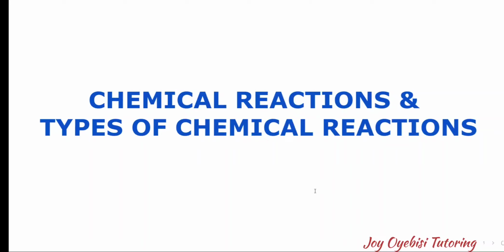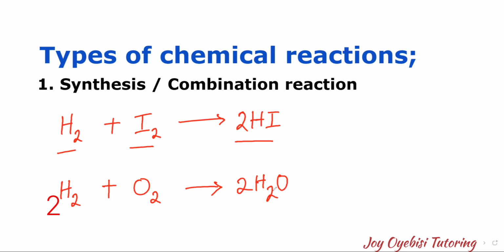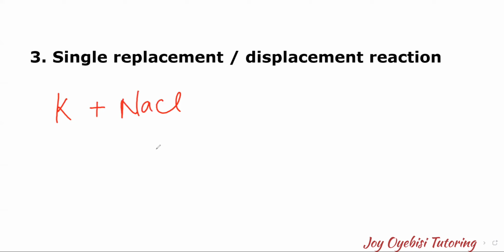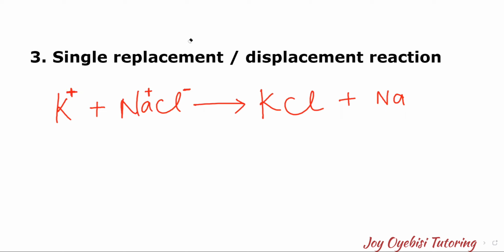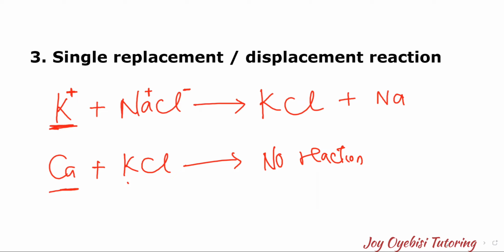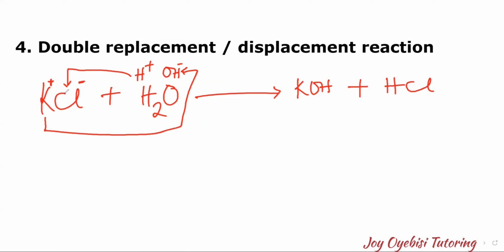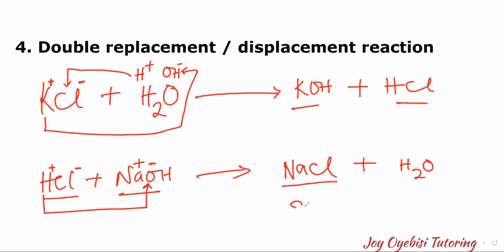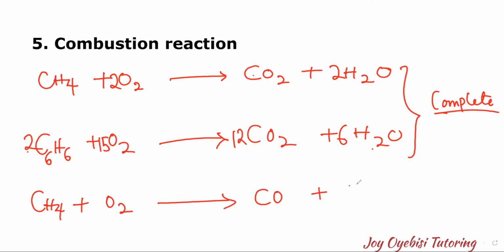Chemical Reactions and Types of Chemical Reactions (Chemistry)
This is a Chemistry tutorial that explains Chemical Reactions and Types of Chemical Reactions.